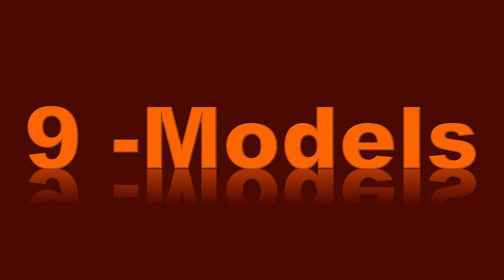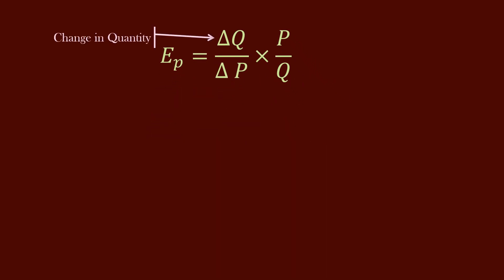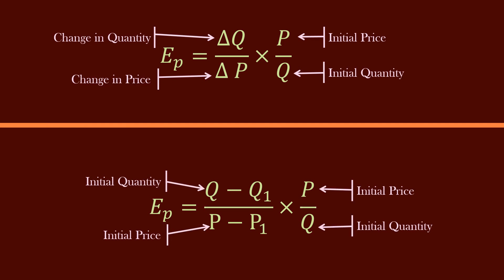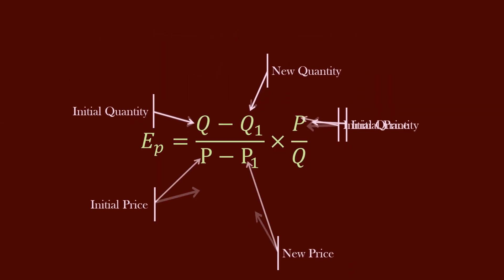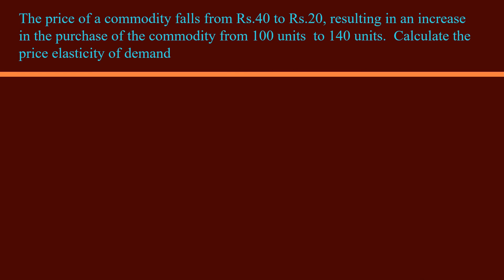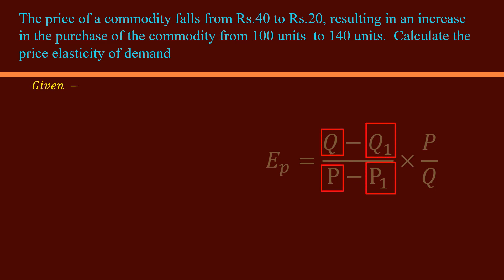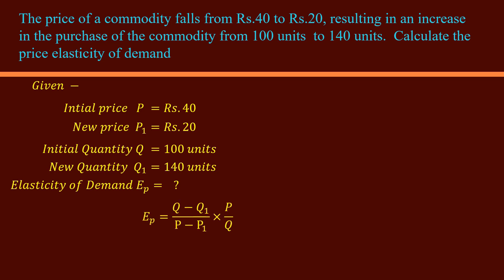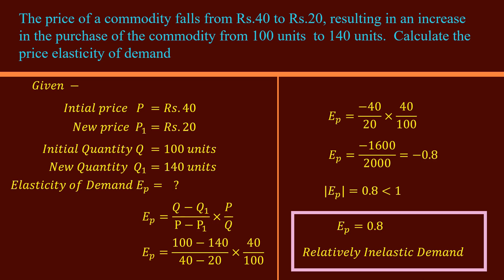Elasticity of Demand Problem Model 1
It is for ISC, CBSE, CBT, B.A, BBA and other students doing Economics at fundamental level.